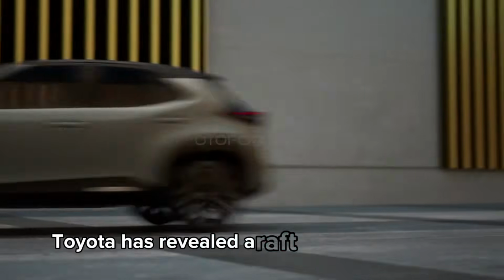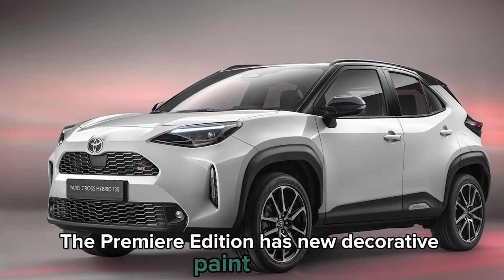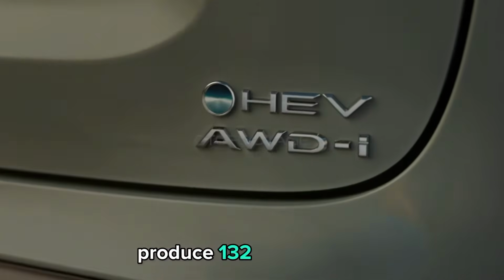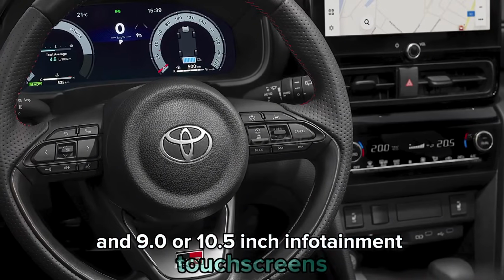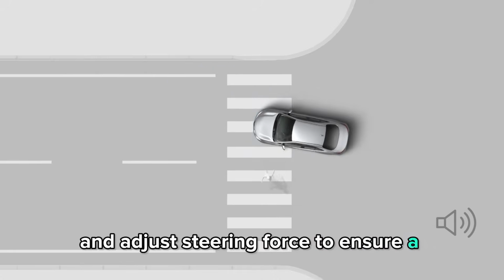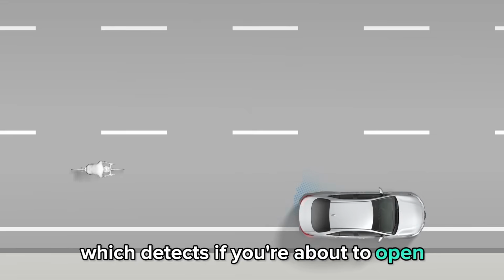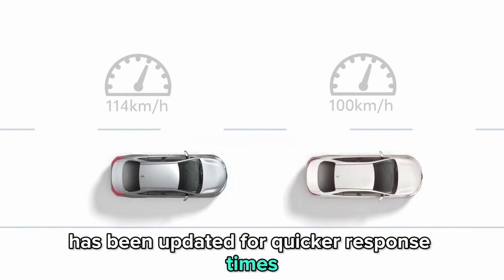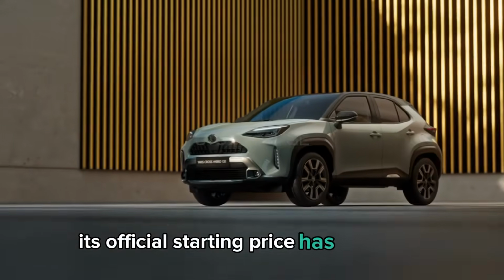2024 Toyota Yaris Cross Hybrid Facelifted | Premiere Edition & GR Trim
Toyota has revealed a raft of updates to its Yaris Cross light SUV in Europe, including a more powerful hybrid and safety technology. its aesthetic image has almost no changes. However, Toyota added a new finish, the so-called Premiere Edition and GR Sport Trim.

source : Toyota